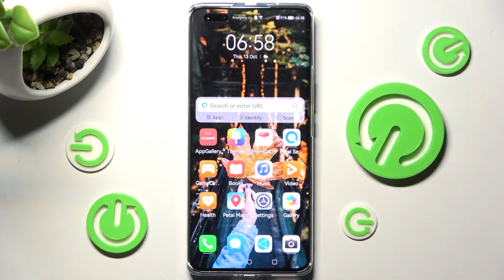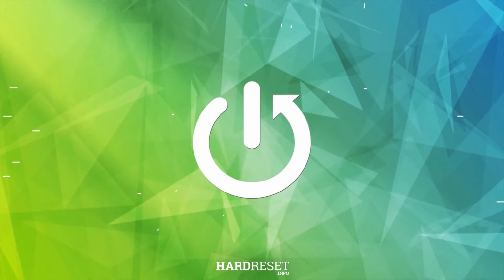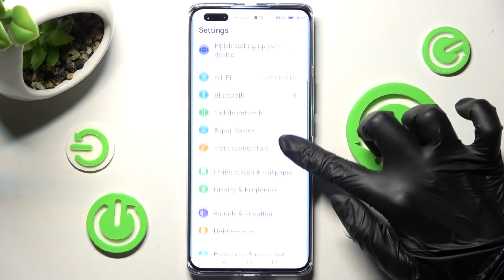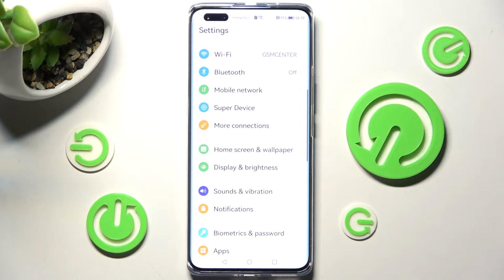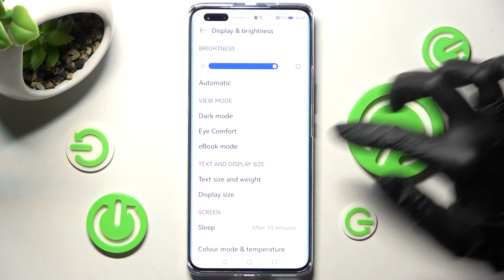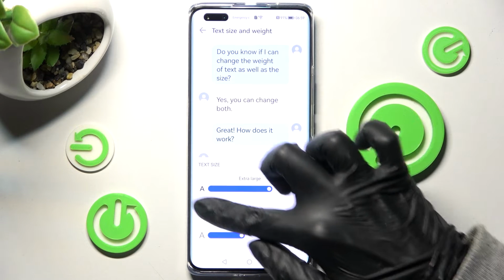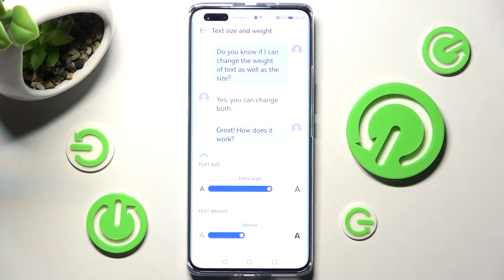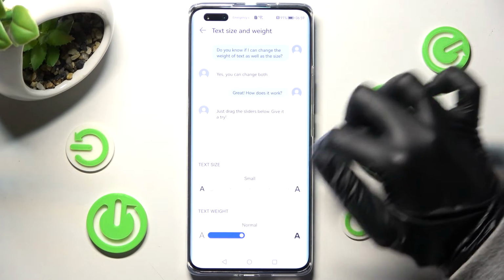How to Change the System Font Size on the HUAWEI Nova 10 Pro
Learn more about the HUAWEI Nova 10 Pro:
In this basic and short video tutorial, we would like to demonstrate how you can adjust the size of the system font on your HUAWEI Nova 10 Pro smartphone. Thereby, if you would like to figure out how to increase or decrease the size of interface text on the HUAWEI Nova 10 Prov mobile device, we humbly invite you to view this video.

How to increase the interface text size on the HUAWEI Nova 10 Pro? How to decrease the size of a system font on the HUAWEI Nova 10 Pro? How to adjust the interface text size on the HUAWEI Nova 10 Pro? How to change the interface text size on HUAWEI Nova 10 Pro?